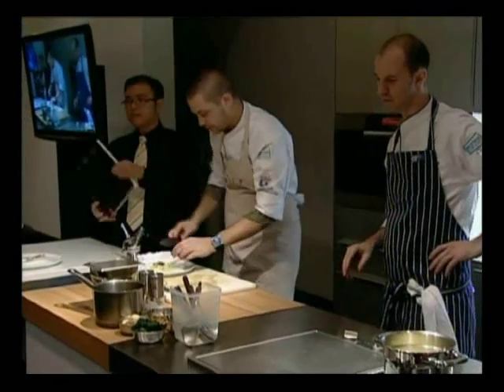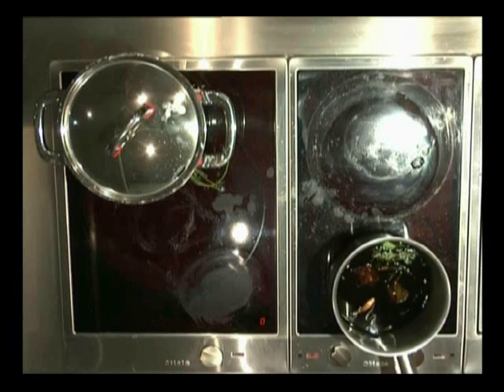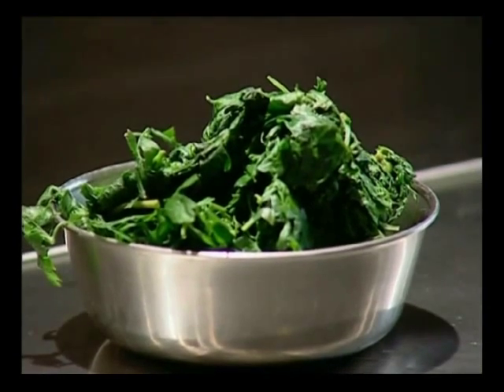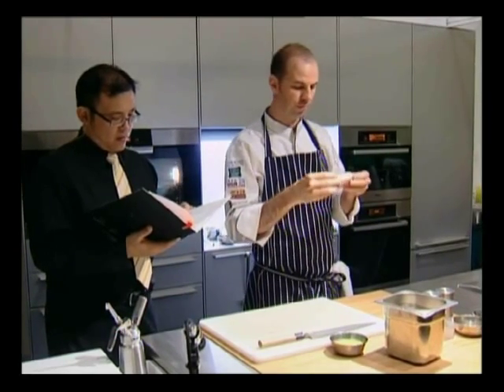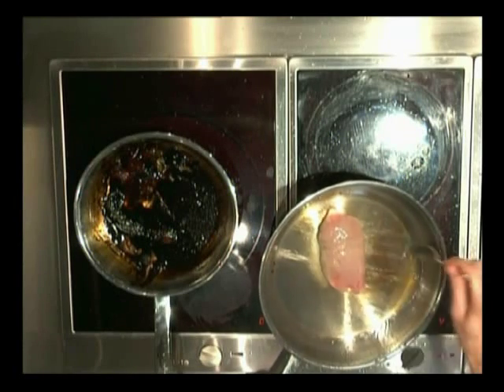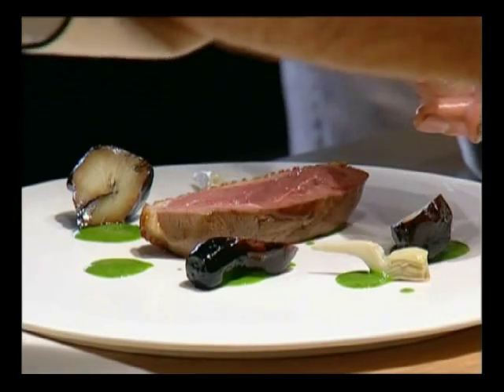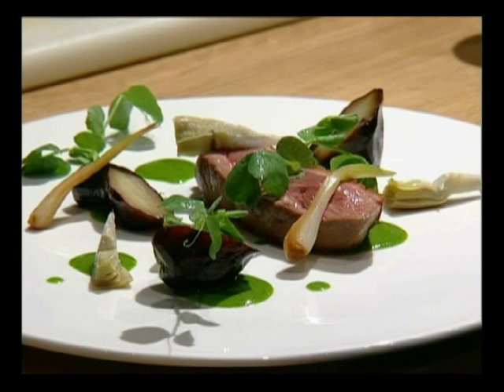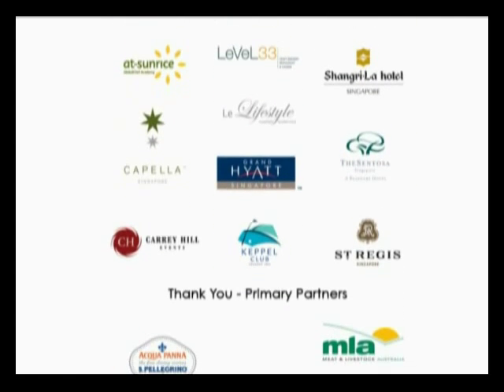World Gourmet Summit 2011 Brent Savage Culinary Masterclass, Slow-Cooked Duck Breast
Having grown up with an inclination towards the culinary craft, it's no wonder that Chef Brent Savage is a two chefs hats honouree today. His restaurant, Bentley Restaurant & Bar, is one of Sydney's best and hosted by Tippling Club during his time here at the World Gourmet Summit, Chef Savage presented a culinary masterclass to a group of keen culinarians-to-be at the Singapore Tourism Board Auditorium. With a touch of modern European in his cuisine coupled with his culinary ingenuity and the best Australian ingredients, it sure was one masterclass no one wants to miss! Watch him prepare slow-cooked Duck breast with Jerusaem artichokes, black garlic and nettle sauce.

Event: Brent Savage Culinary Masterclass
Location: Singapore Tourism Board, Auditorium
Date: 28 April 2011